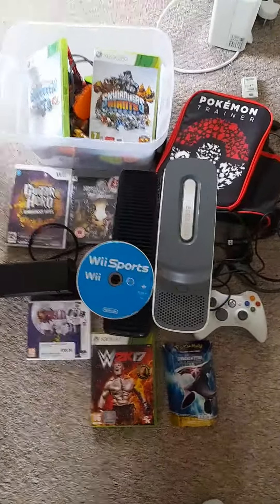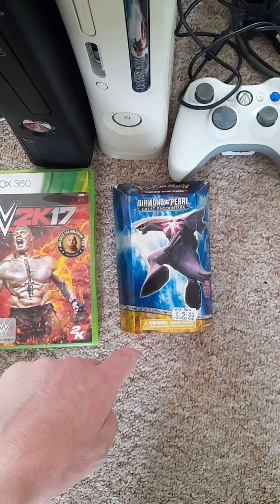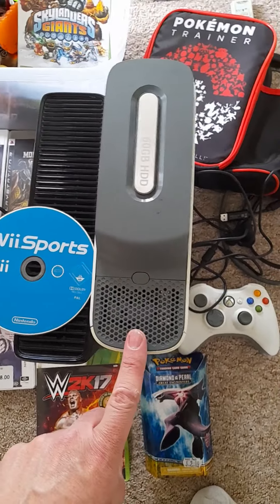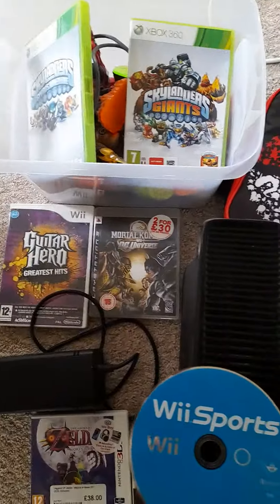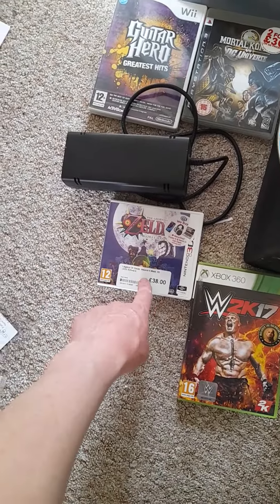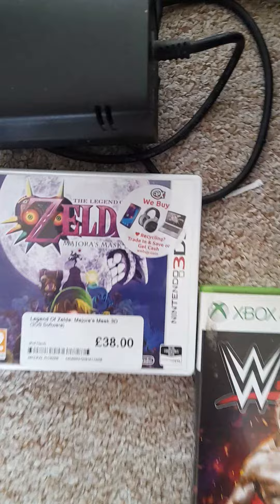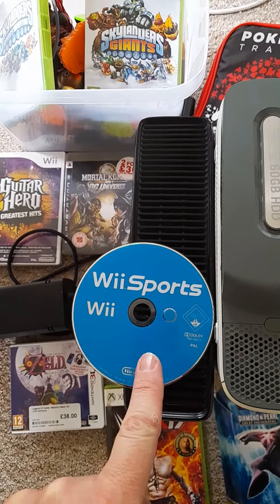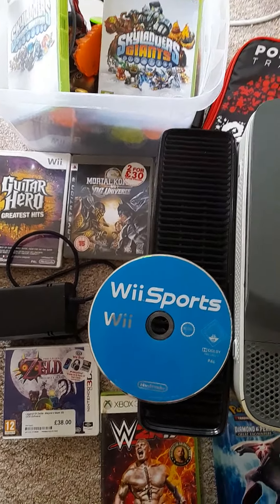midweek pickups including car boot finds and zelda majoras mask 3ds purchased with cex credit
Here we have another nice bundle of games and consoles including 2 xbox 360s (one faulty and one repaired), mortal kombat vs dc universe and guitar hero greatest hits for £1 each (worth way more - keep your eye out for GH greatest hits as it has strong trade in value)
Also I purchased some pokemon bits from another shop fairly local to me - rays retro comic shop and a pokemon trainer bag for £1.
Also I traded in a load of games from today's and the last car boot for zelda majoras mask 3ds so that was bought way cheaper as well for effectively £16 from the traded in bits including wii sports resort and zelda twilight princess (already own the latter so didn't need 2 copies of it)
take care everyone and stay safe.